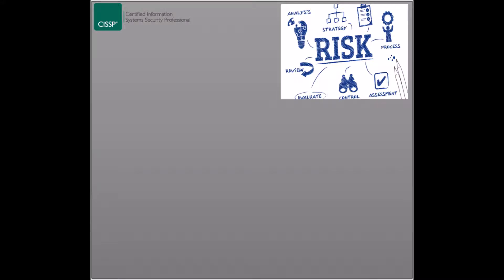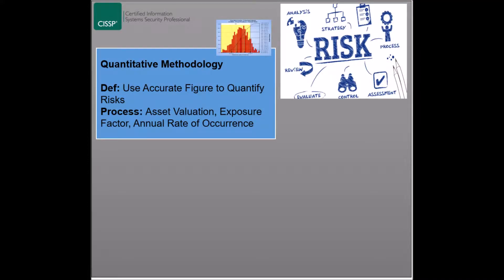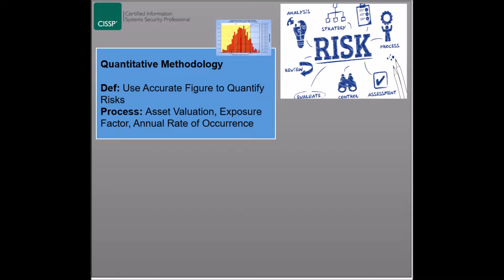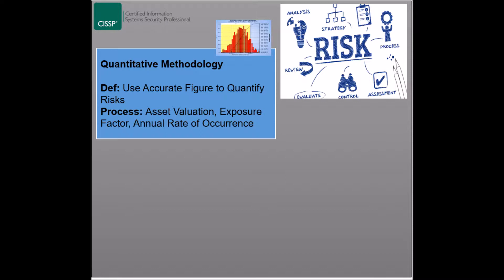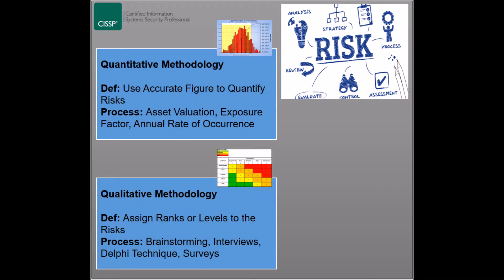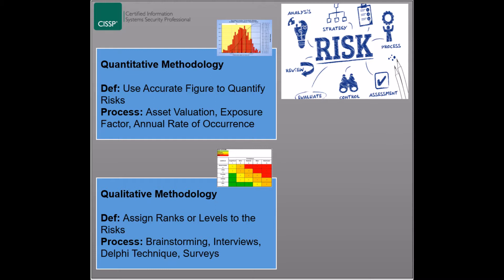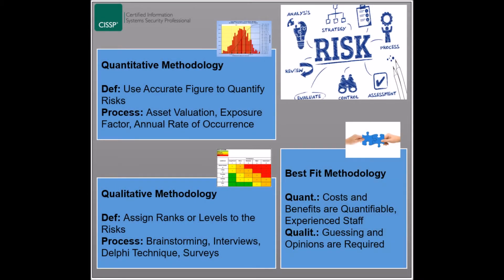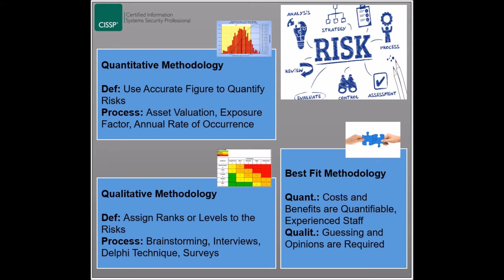CISSP #22 - Domain 1 - Quantitative vs Qualitative Methodologies